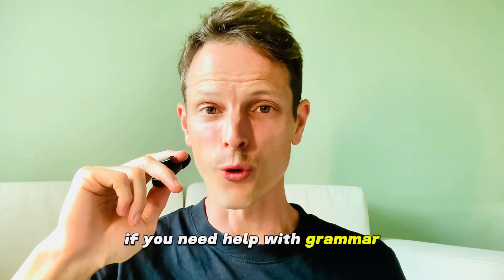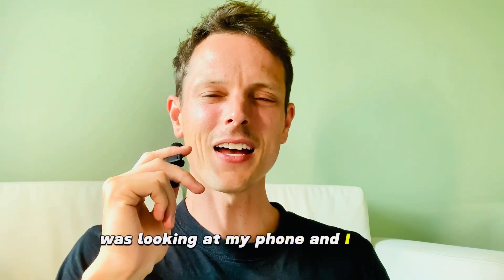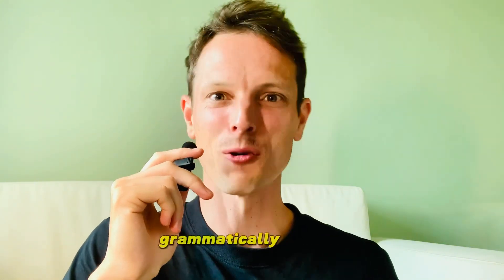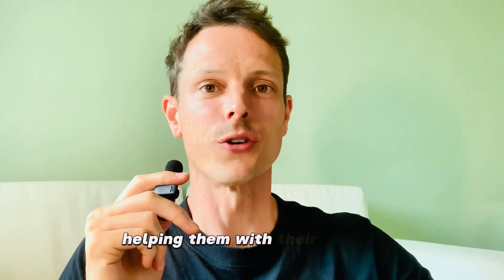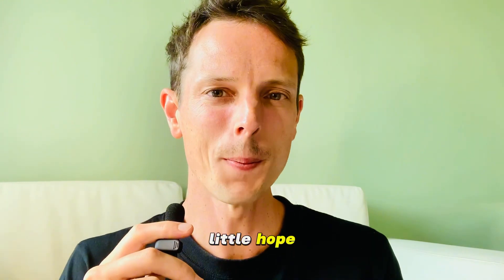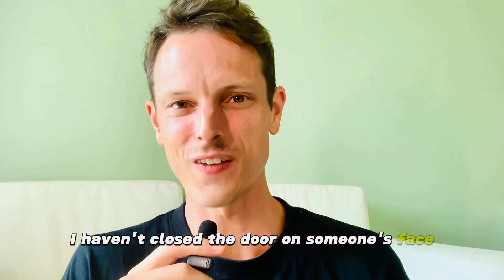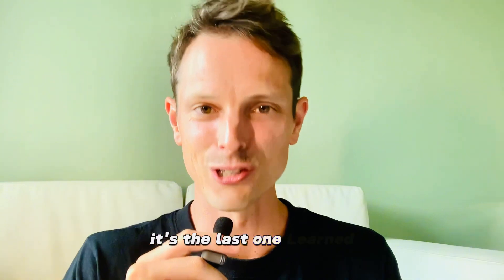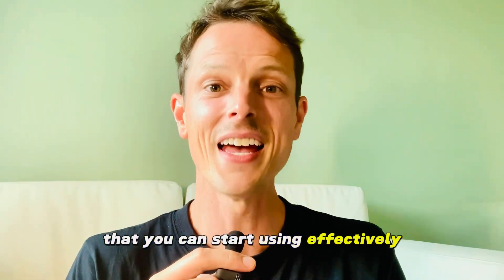10 Past Tense Verbs for IELTS Speaking - 9.0 Pronunciation with Grammatical Range and Accuracy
Come to my free IELTS speaking 9.0 class tonight.

Schedule a free 30 minute IELTS hotline call with me to assess your current band score and how to improve 1 FULL BAND SCORE in 90 days (only for dedicated students)